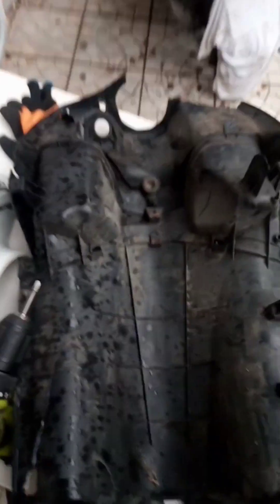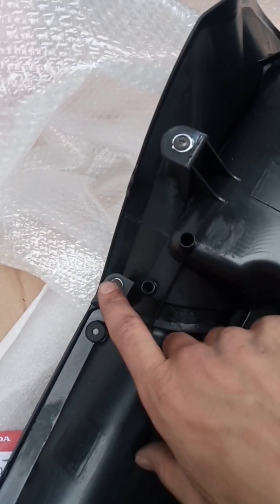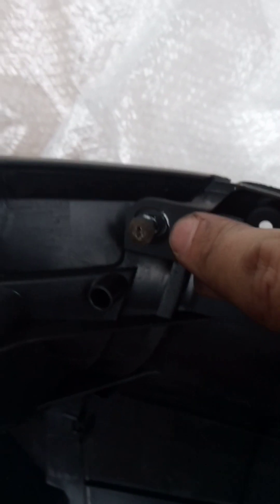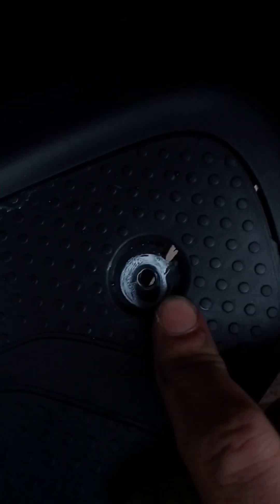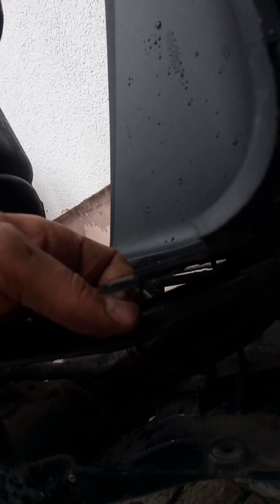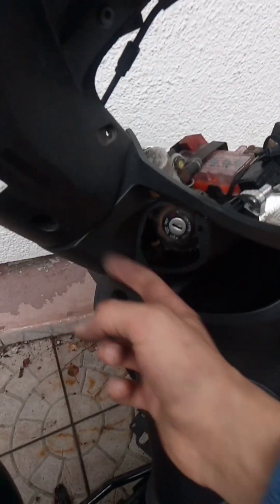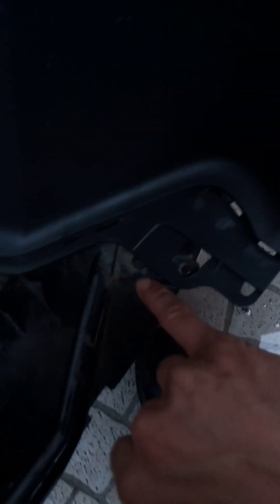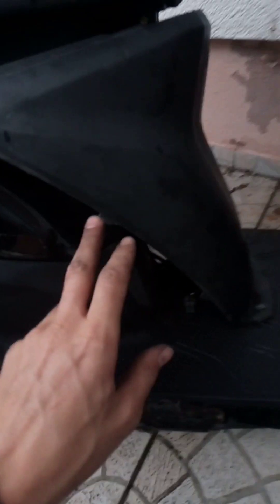Floor board and inner upper and inner lower fairings installation (Honda Vision 110)